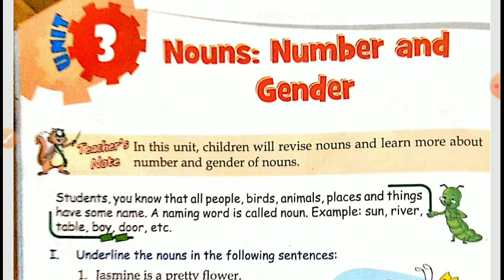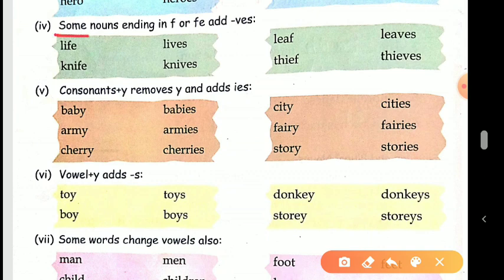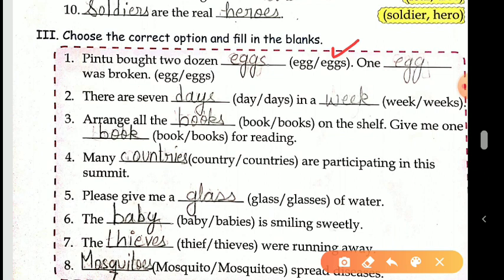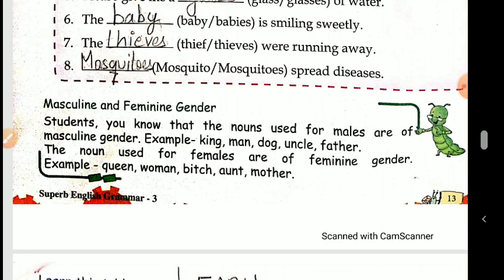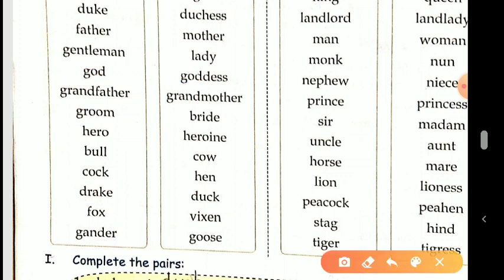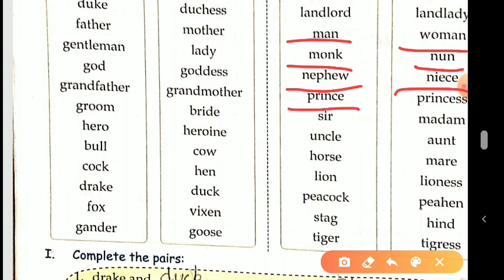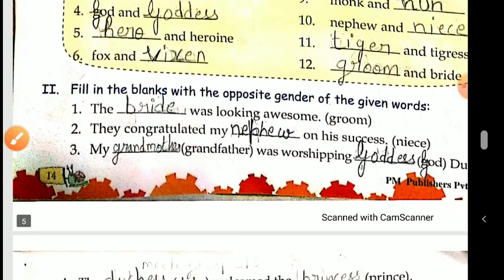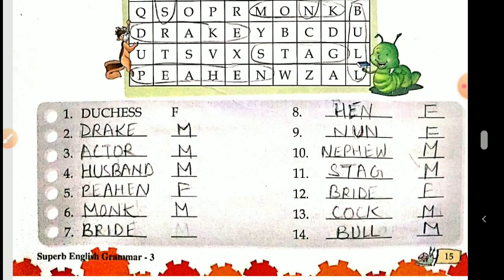Class III, English for 02- 05- 2020 by Mrs Nandini Singh Unit 3 Nouns Numbers & Gender Par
Class III, English for 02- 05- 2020 by Mrs Nandini Singh on Grammar Unit 3 Nouns Numbers & Gender  Par